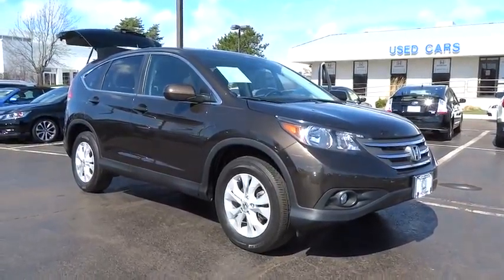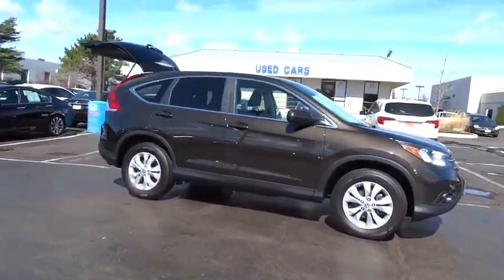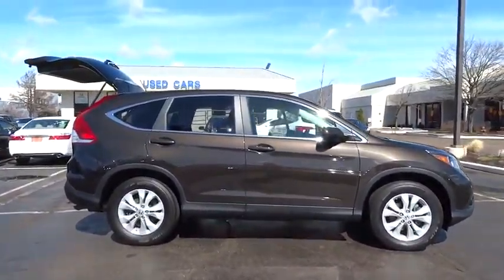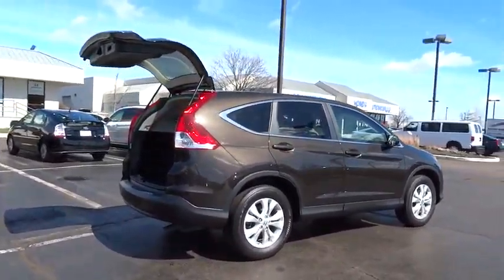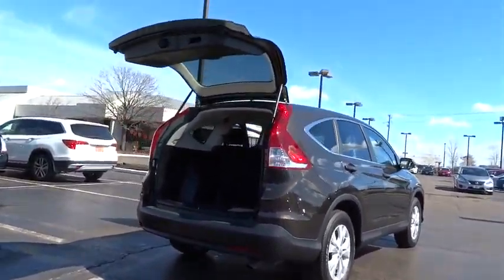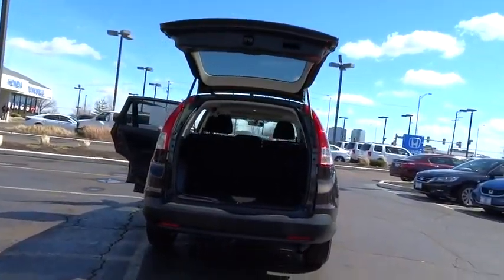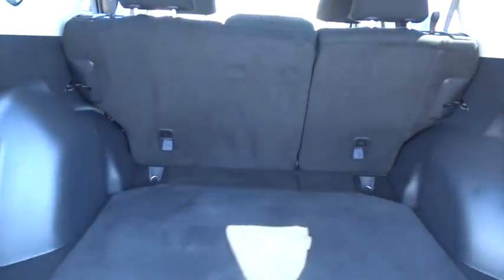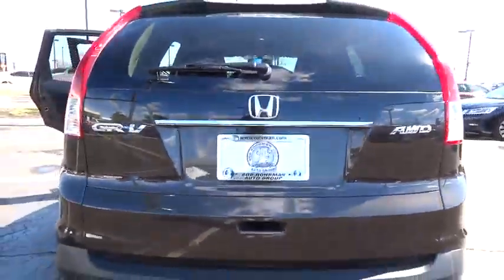2013 Honda CR-V Schaumburg, Arlington Heights, Elgin, Naperville, Lisle, IL 14485P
Schaumburg Honda
750 E Golf Rd

**New Arrival** **Honda Certified** Come And Take A Look At This Extra Clean Honda Certified Crv Ex AWD. This Truck Is Equipped With A Rear Backup Camera, All Wheel Drive With Alloy Wheels, Steering Wheel Audio Controls, Privacy Glass, Gas Saving 4 Cylinder Engine, Bluetooth System, Power Sunroof, Power Windows And Locks, Remote Entry, Fold Down Rear Seats And More.*The Honda Certified Program Is In Included In The Price Of The Vehicle. The Certified Vehicle Limited Warranty Extends The Power Train Coverage to 7 Years/100,000 miles. Goes Through A 150-point Inspection, Free CARFAX Vehicle History Report And An Extended Warranty With a $0 deductible. You Can Buy With Confidence By Purchasing A Honda Certified Vehicle From Schaumburg Honda. Also The Limited Warranty Extends The Bumper To Bumper Coverage By 1 year/12,000 miles From The Date Of Purchase Or Expiration Of New Car Warranty Date!